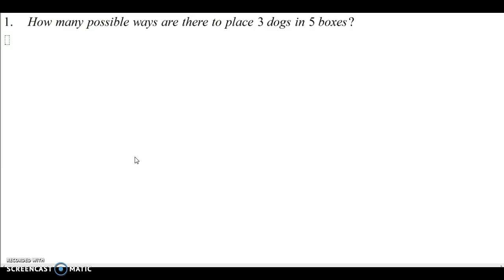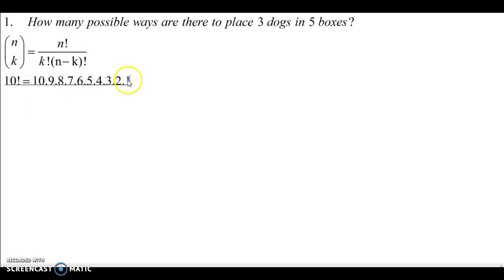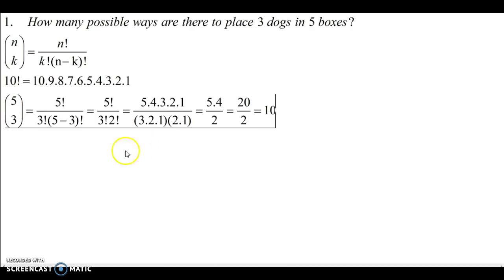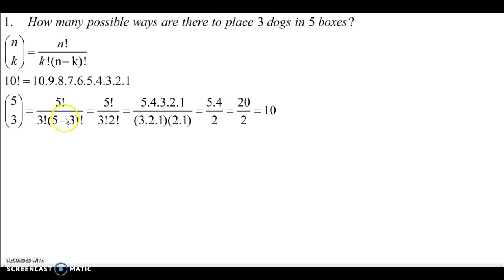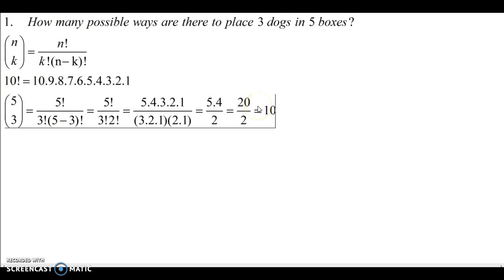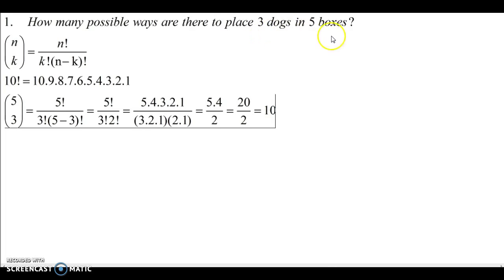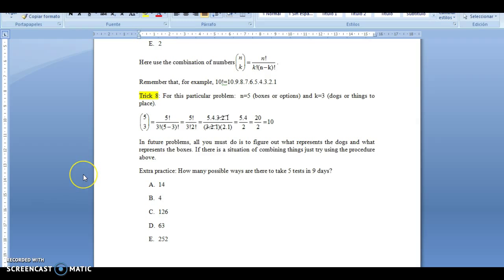SAT Pre-Calculus Calculus Algebra Tutor and more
Skype ID: jonas.azuaje